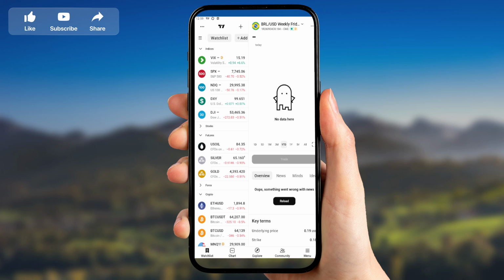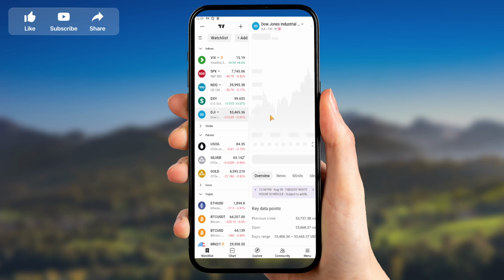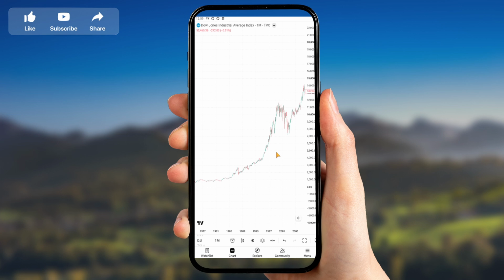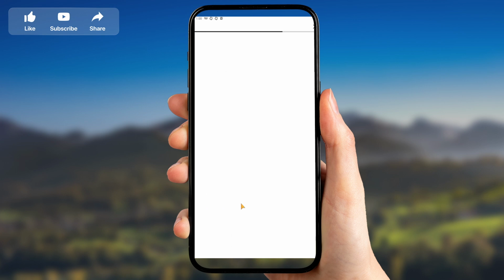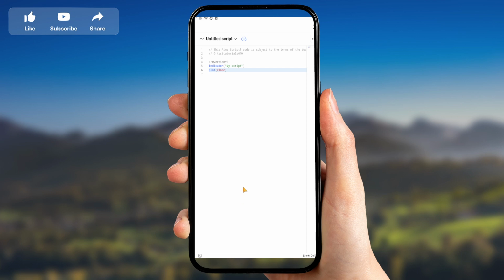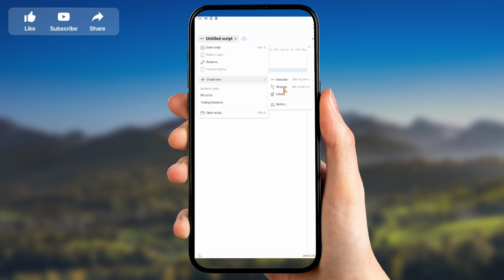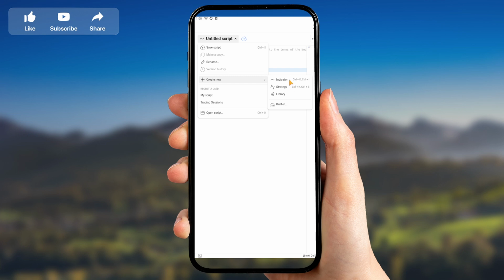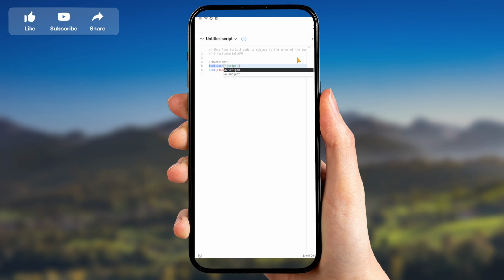How To Write A Script For TradingView Mobile [2026 Guide]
How To Write A Script For TradingView Mobile